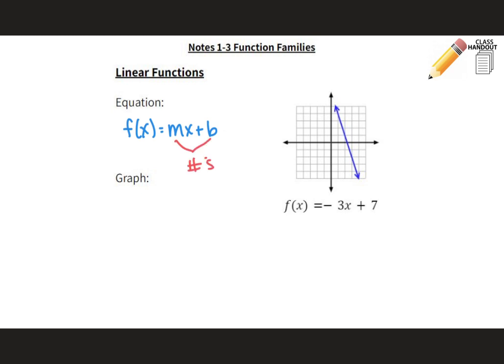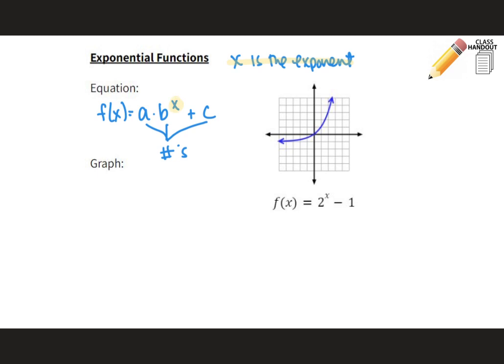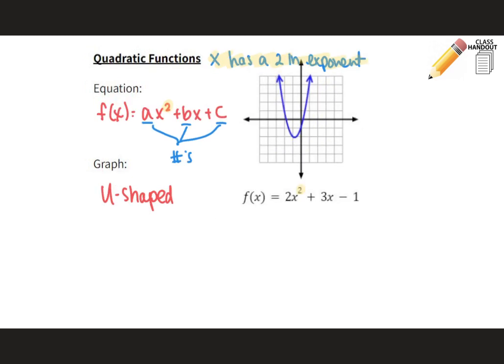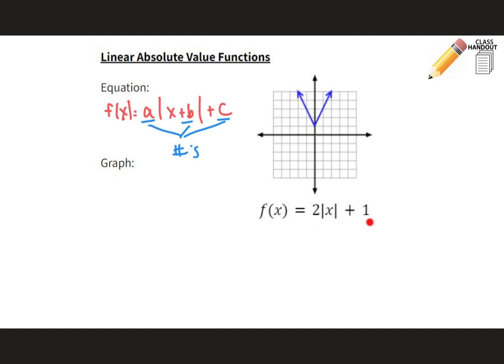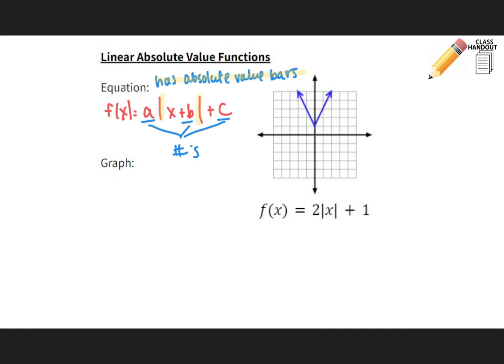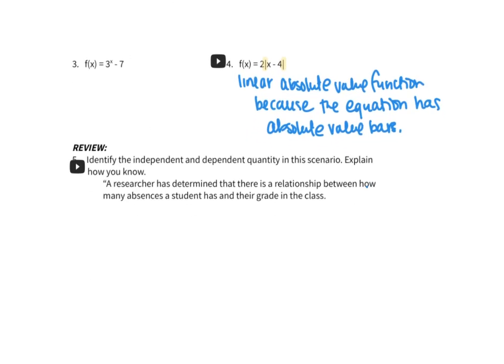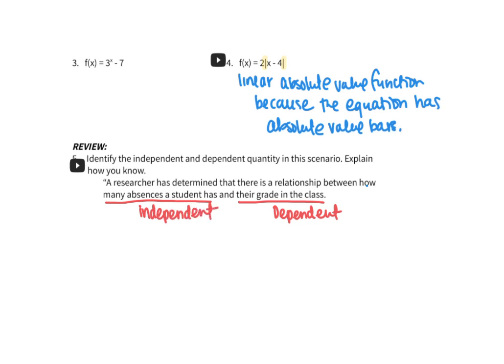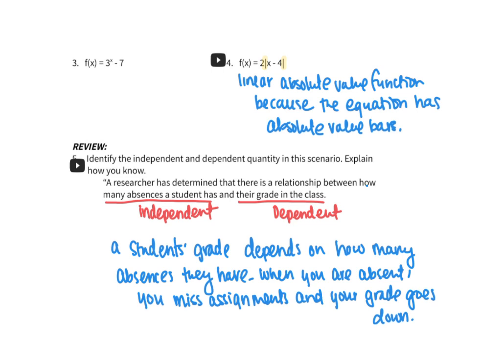Notes 1-3 Function Families